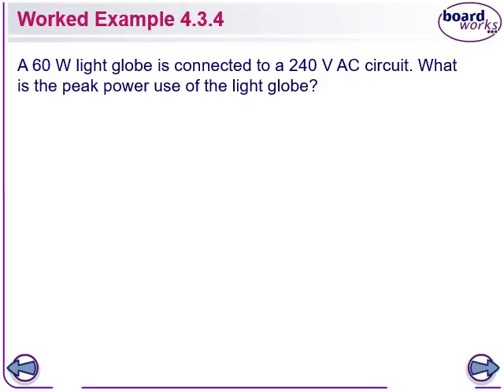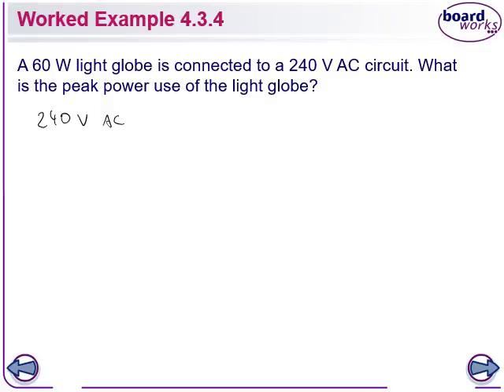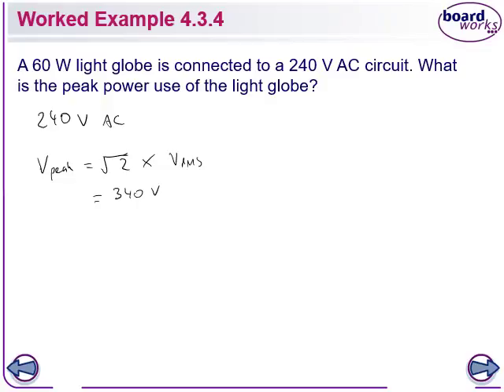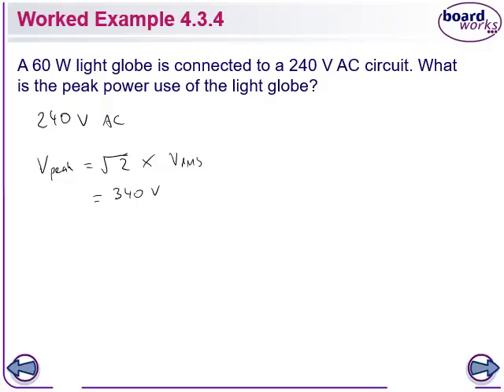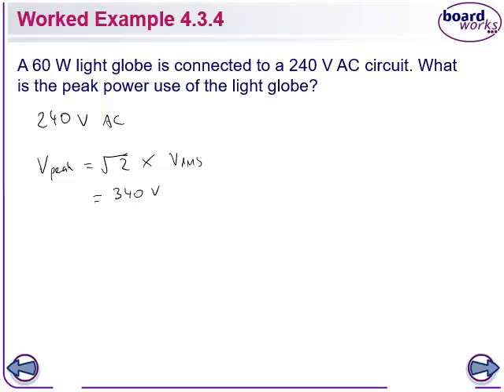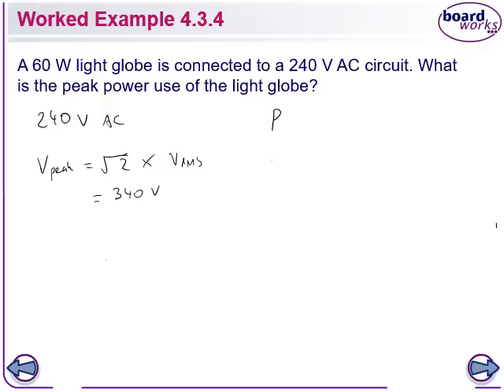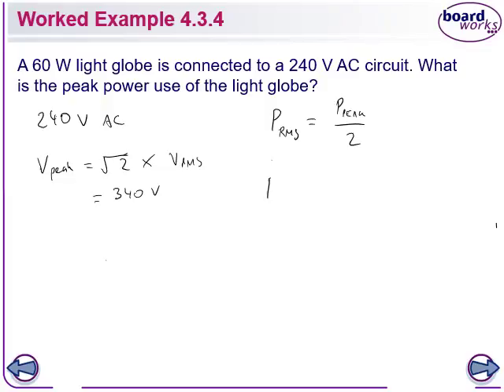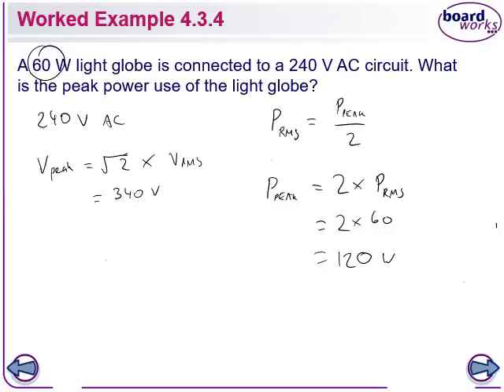434 Peak Power